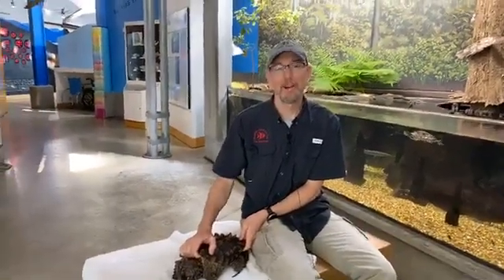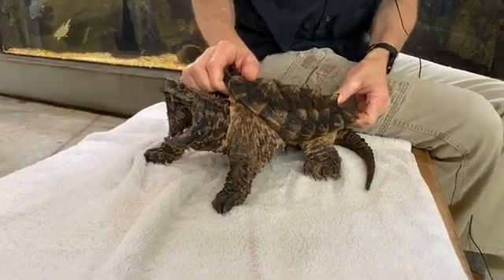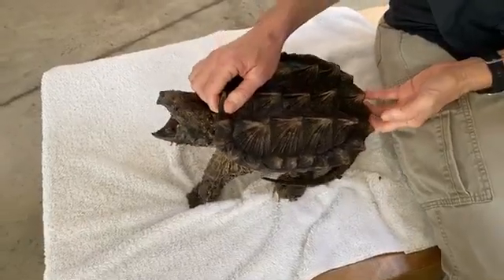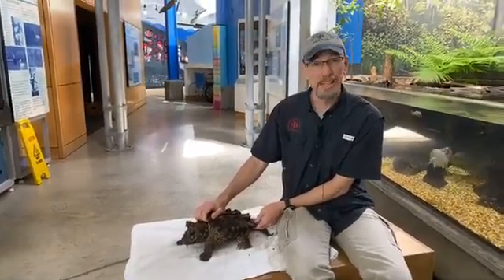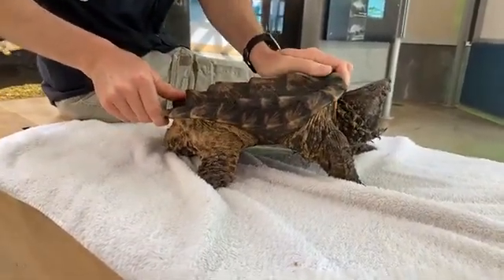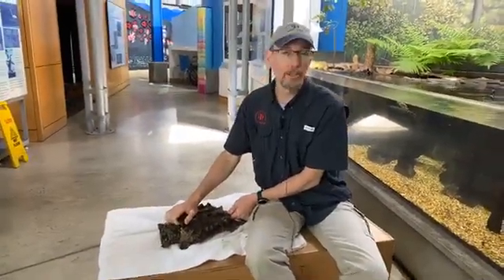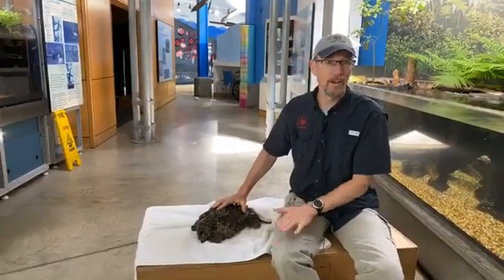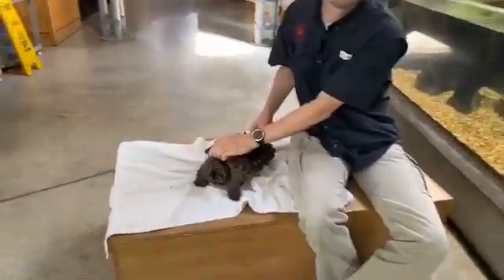Ask the Aquarist - Alligator Snapping Turtle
Aquarium curator Brian Jones introduces you to our juvenile alligator snapping turtle and answered questions during a Facebook Live on April 13, 2020. The Georgia Aquarium donated him to our facility.